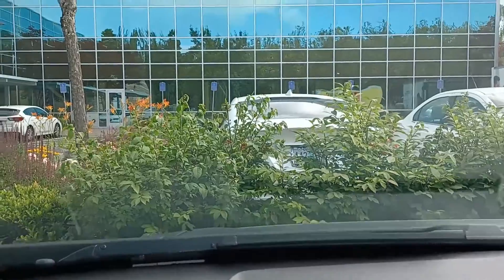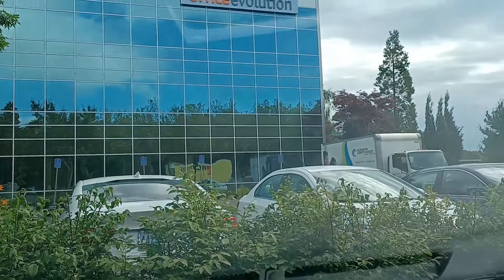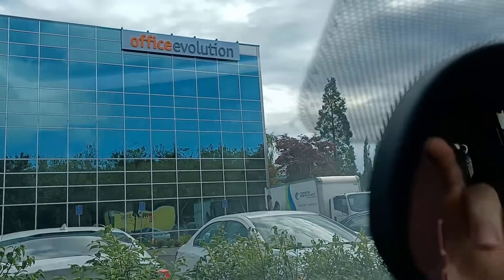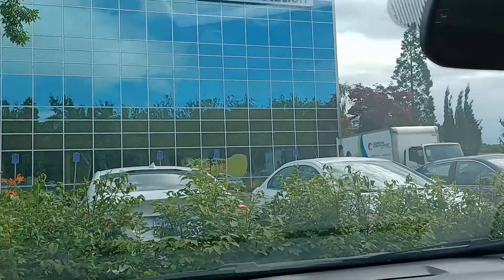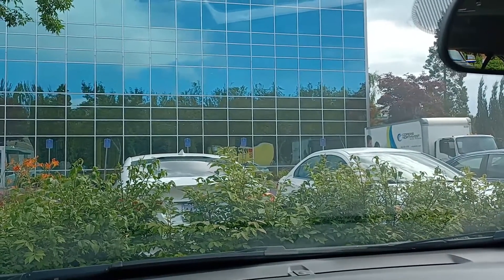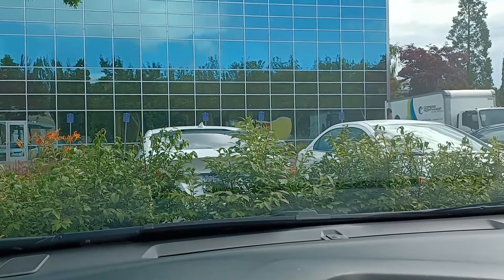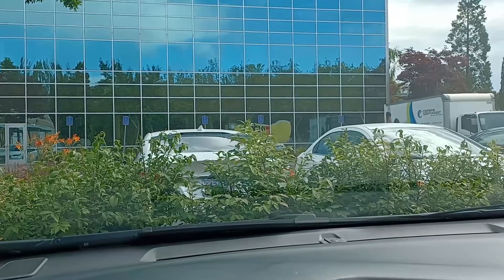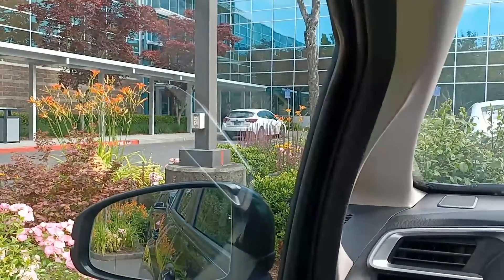WINDSHIELD CHIPS IN RAVEN!?! TOP 3 TASKS - Day in The Life of a Digital Marketer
Today we're taking care of Raven's windshield so she'll be ready to be rented. I also have a busy workday doing my main business as a digital marketer. Let's see if we can get that top 3 list done!

Water Kettle
Glass Water Bottle
Yeti 10oz Mug
Keto Hot Chocolate
Salt Shaker

Interested in being featured on Show Up & Stand Out? We interview local businesses and share our impressions on social media. Great way to add credibility to your brand and increase your audience.